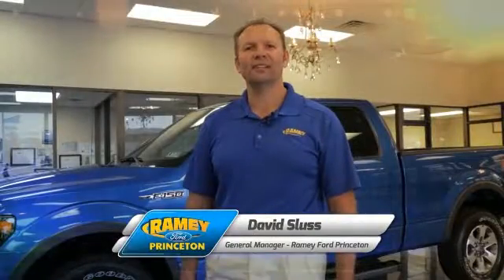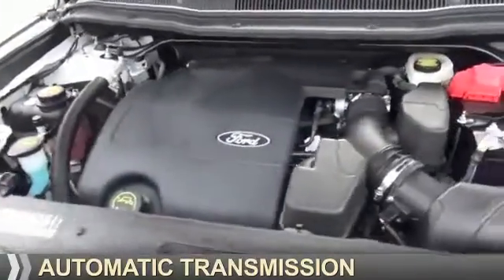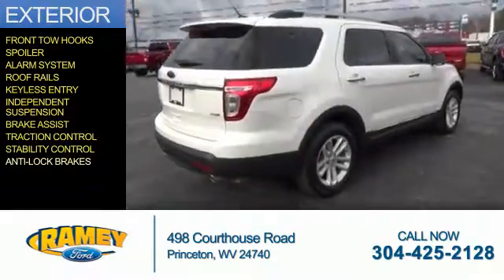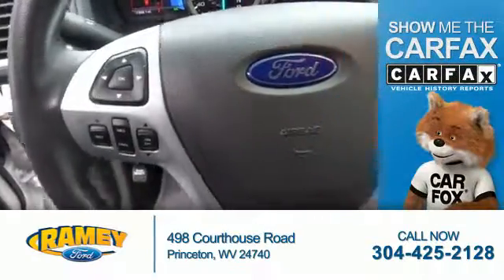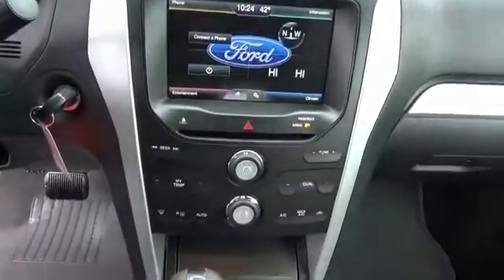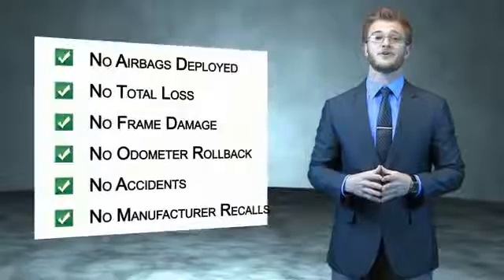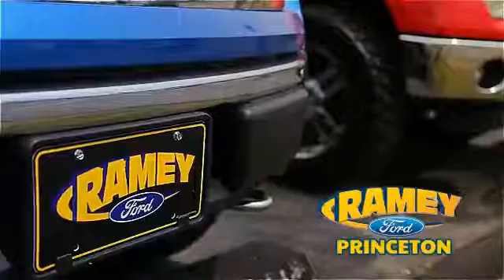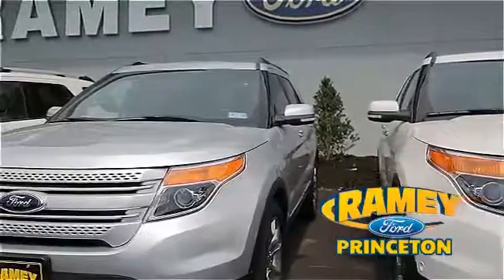2015 Ford Explorer 17044A - Princeton WV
Year: 2015
Make: Ford
Model: Explorer
Trim: XLT
Engine: 3.5 liter 6 Cylindercylinder AWD
Transmission: 6-Speed Shiftable Automatic
Color: White
Mileage: 7266
Address:
VIN:1FM5K8D85FGA71107